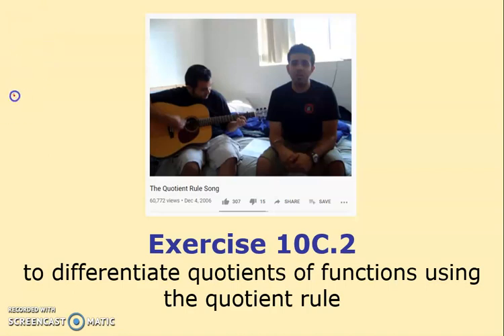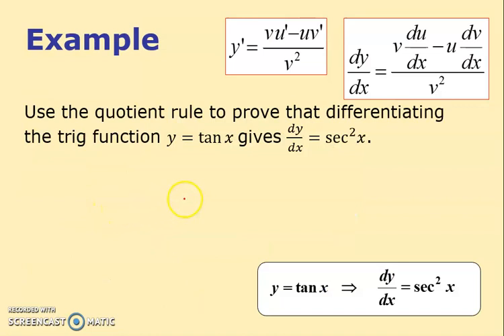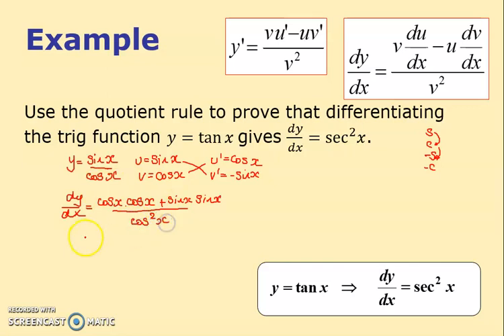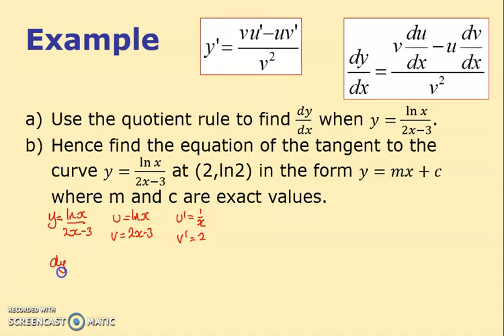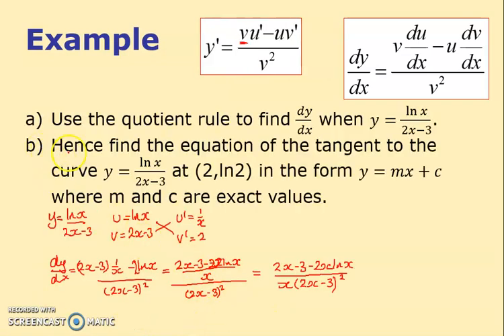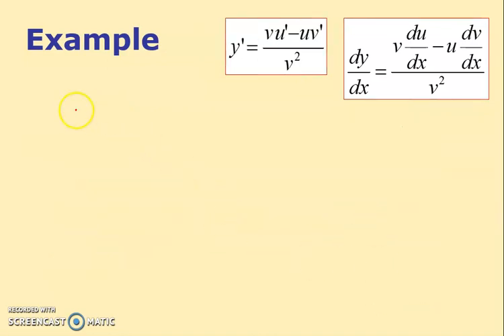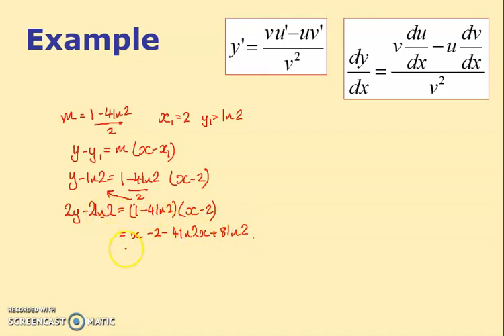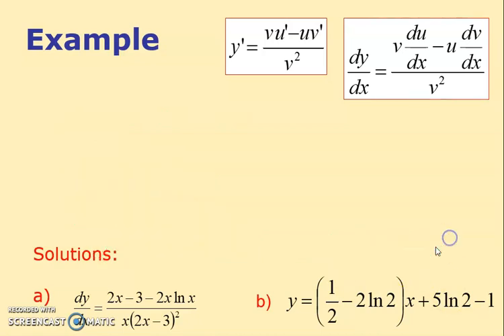Ex 10C.2 - The Quotient Rule (Differentiation) - again - Y13 A Level Maths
The Quotient Rule (Differentiation) - again - including the quotient rule song